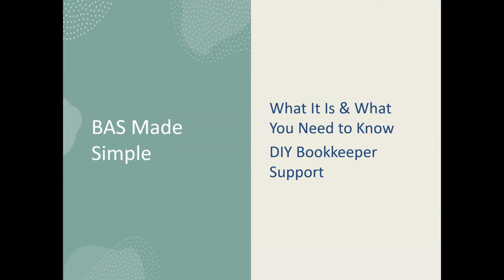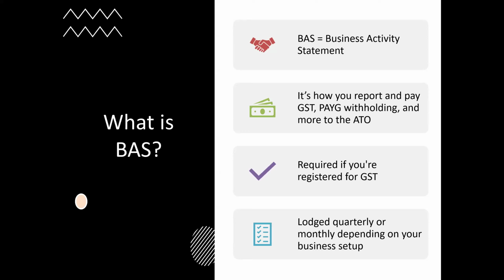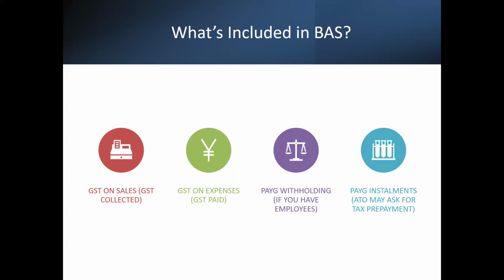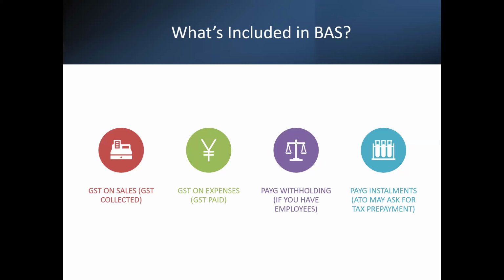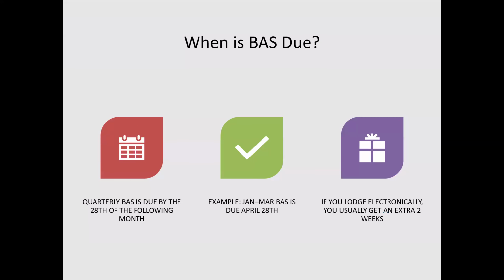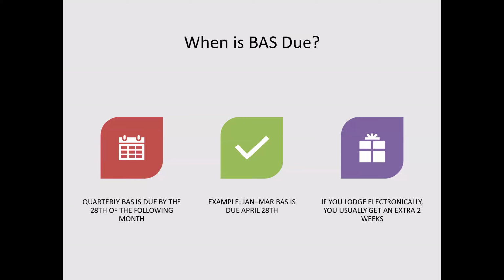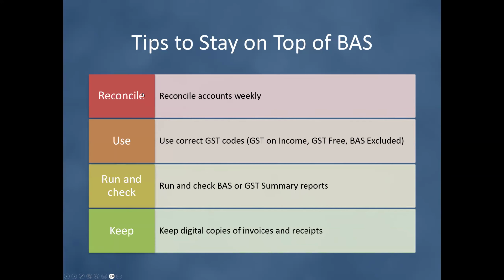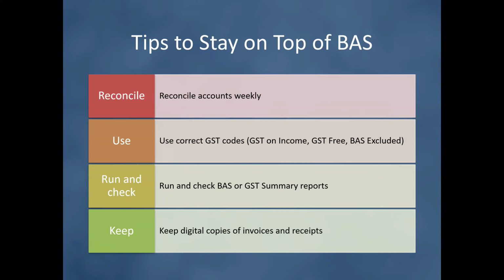BAS made simple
What is a Business Activity Statement?